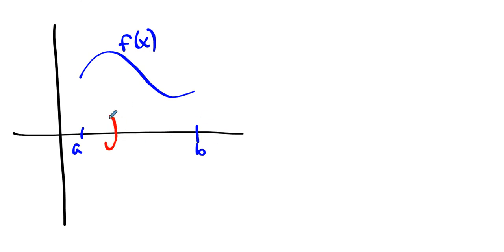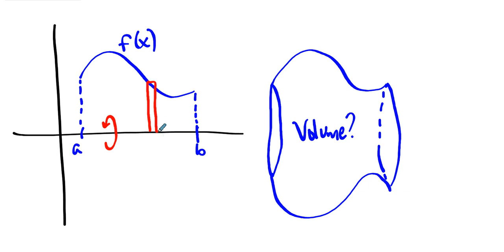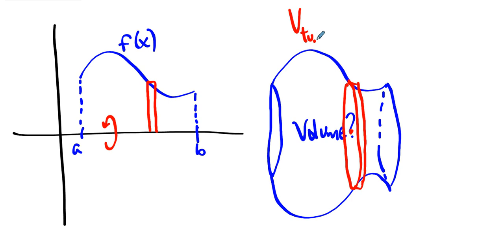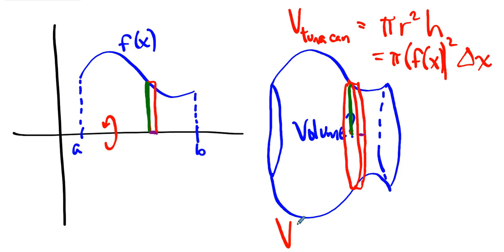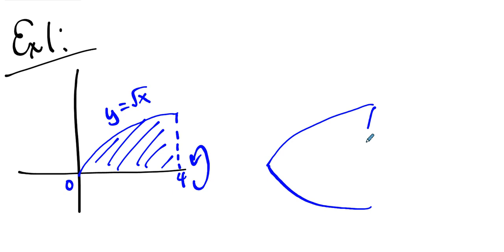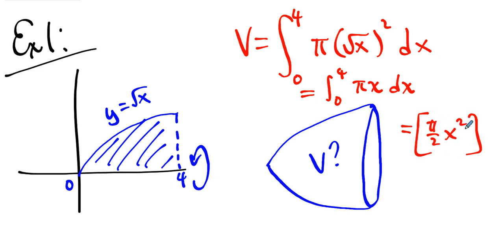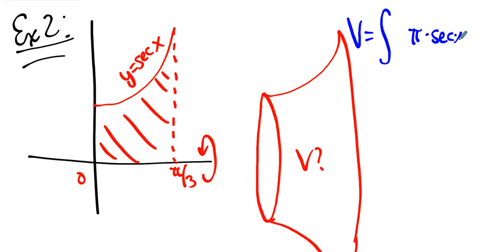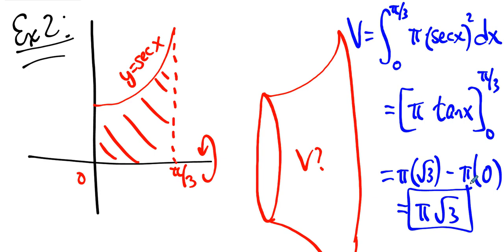MATH222 Content - Volume by Disks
This screencast demonstrates the theory behind finding volumes of solids of revolution using the disk method.  Two examples are presented to illustrate the theory.